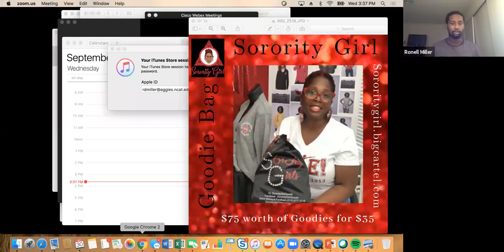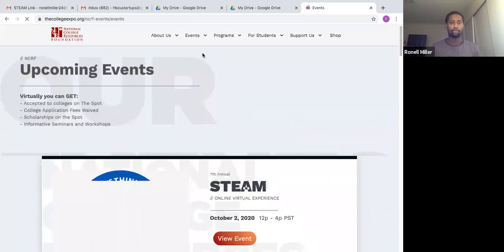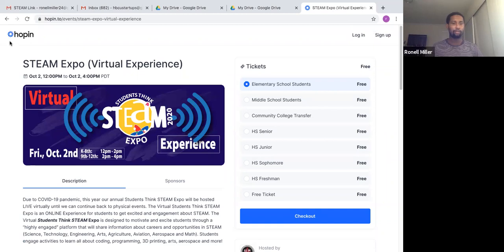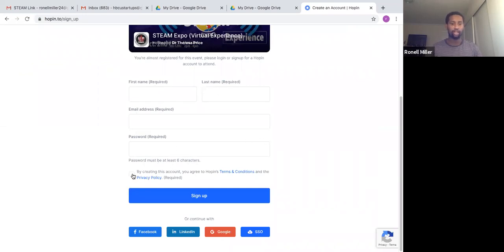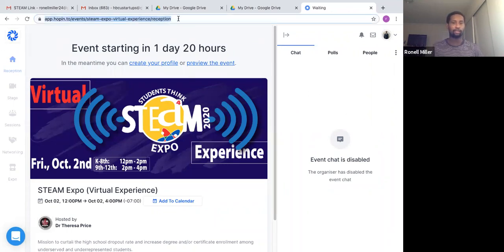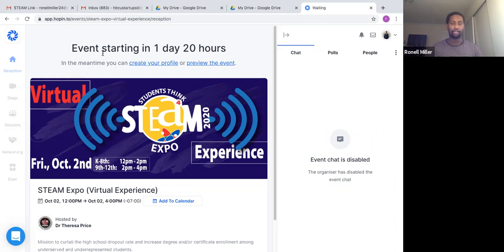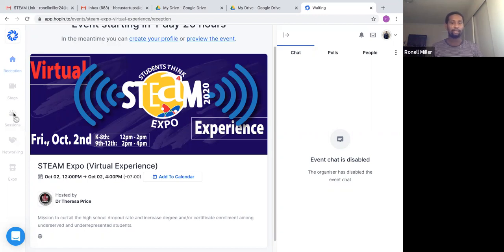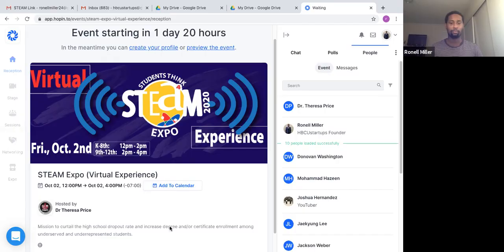How to Access an NCRF Virtual College Expo Event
This video shares step by step what to do to access our Virtual Events. Learn how to access our STEAM Expo and other College Expos like Black College Expo and Latino College Expo